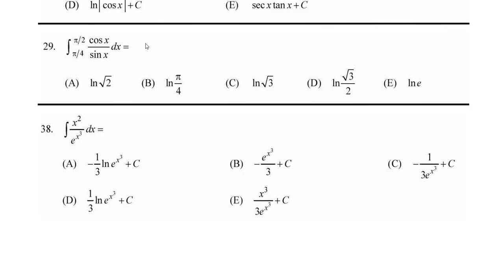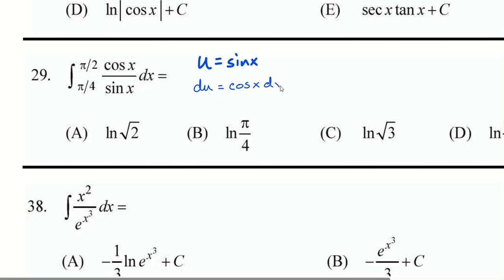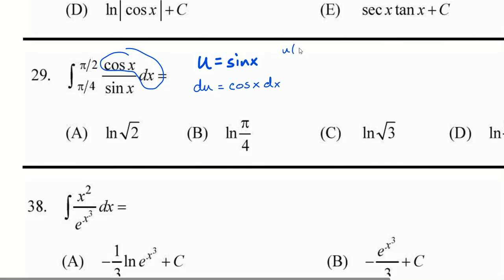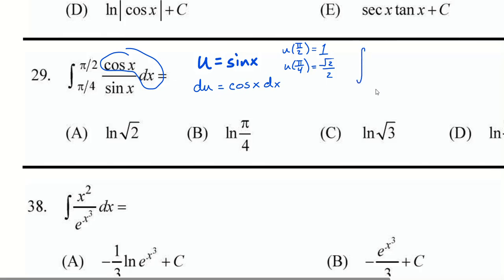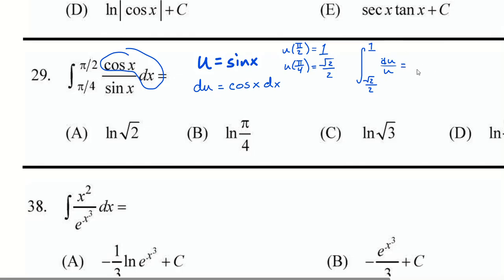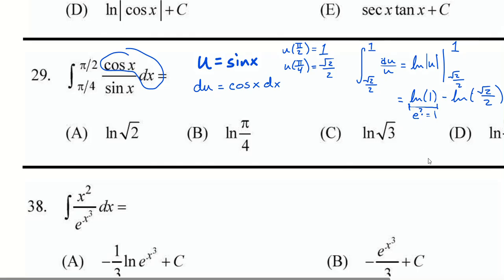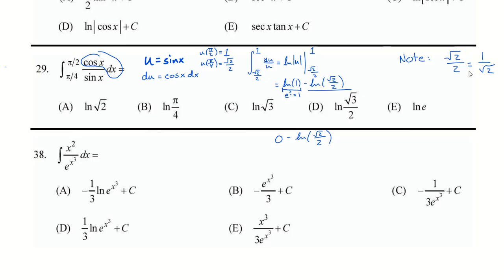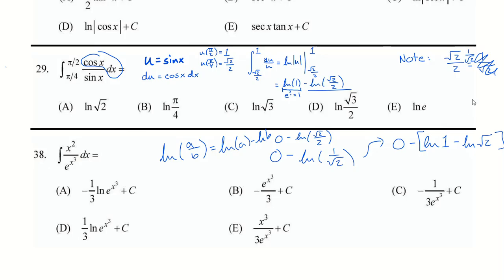2nd Hour Calculus (4.10.26) - Practice with u sub integrals